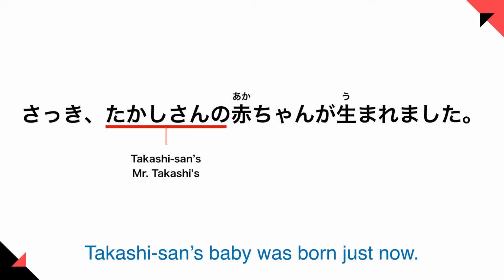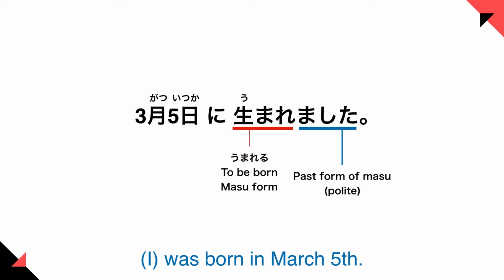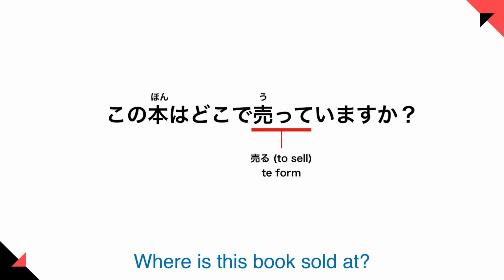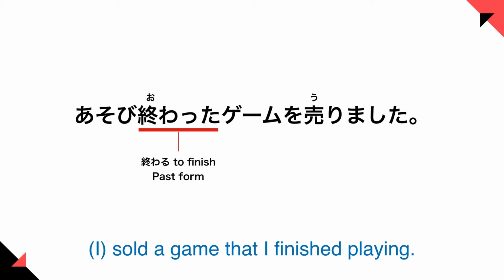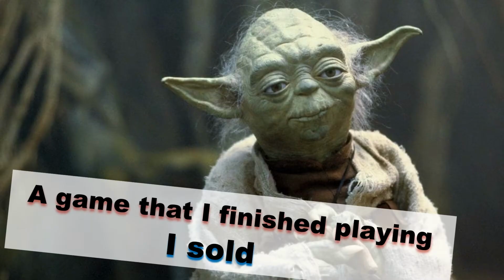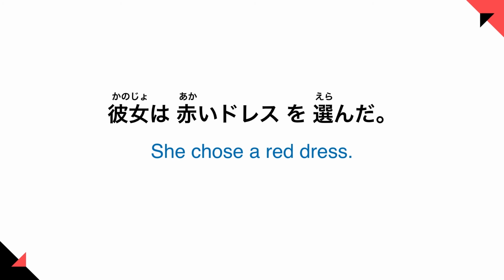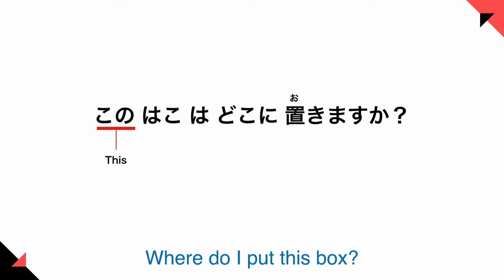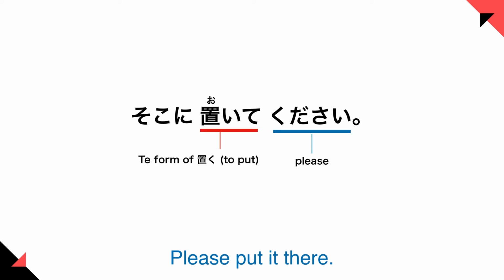JLPT N5 Vocabulary with example sentences #4 【日本語能力試験 N5 語彙】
We are going to look at JLPT N5 Vocabulary with example sentences!

00:26 生まれる (うまれる) - To be born
03:03 売る (うる) - To sell
07:15 選ぶ (えらぶ) - To choose
09:38 置く (おく) - To put (something)